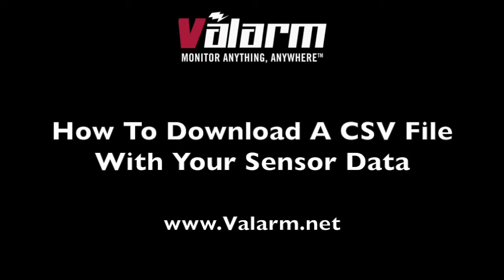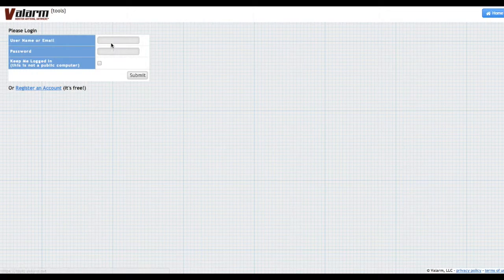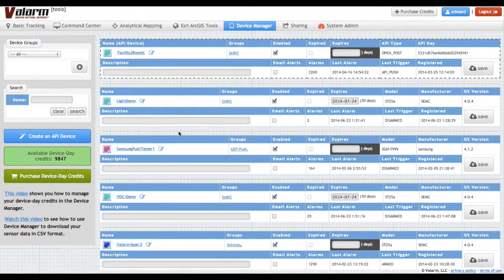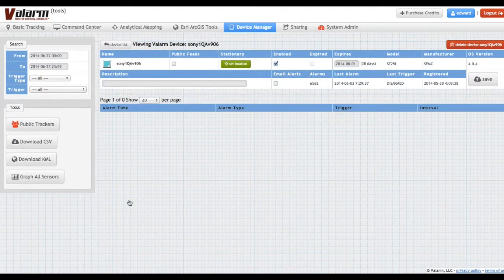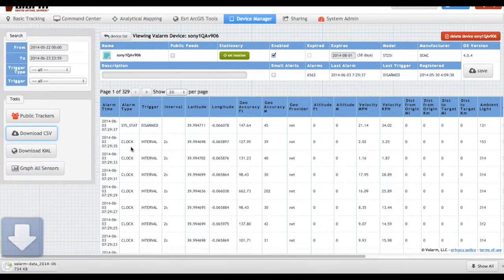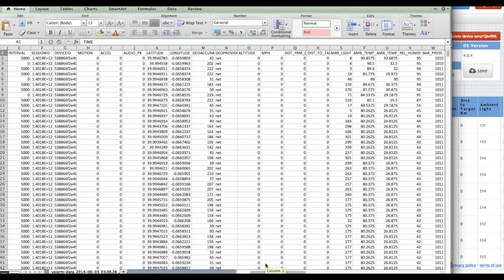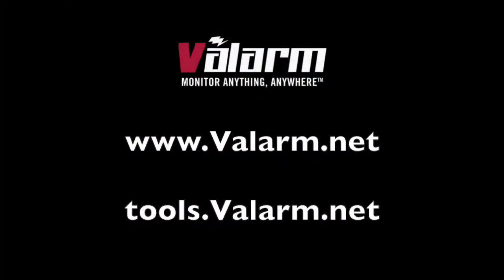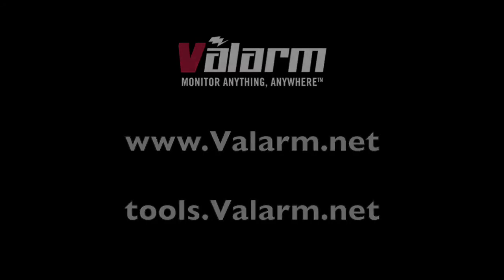How To Download A CSV File With Your Sensor Data - Valarm Tools Cloud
This video shows you how to download your real-time Valarm sensor data in CSV format. Using the Valarm mobile app you can connect thousands of different sensors to an ordinary Android device. Then Valarm alerts you when you want, e.g., when air quality CO2 levels go above 1500ppm or temperature goes below 34 degrees fahrenheit. All Valarm sensor data is geo-tagged and you can download it from the Valarm Tools Cloud in CSV format to perform analysis in other programs such as Excel or Esri ArcGIS!

Voiceover / transcript:

Hello, this is Edward from Valarm. In this video you''ll see how easy it is to download your geo-tagged, Valarm sensor data in a CSV file for use in a GIS or any other software program.

Next go to the device manager. Now click the name of the device that has the sensor data you'd like to download. Remember you can use device groups to organize your Valarm devices into specific groups. Change the search dates from and to fields to see which of your geo-tagged sensor data you'll be downloading. Last, click Download CSV. That's it!

You can open the CSV file in any program you'd like such as Esri ArcGIS or in this case Microsoft Excel. All of the geo-tagged sensor data for each point is here with latitude and longitude coordinates and all of the associated sensor information, in this case you see data from sensors for light, temperature, humidity, pressure, and air quality (VOCs, volatile organic compounds).

Let us know what kinds of analysis you're doing with your Valarm sensor data, and if you have any questions, comments, or suggestions for a video don't hesitate to contact us at .